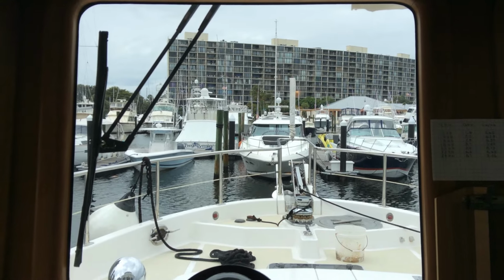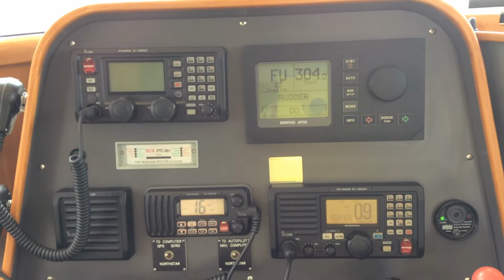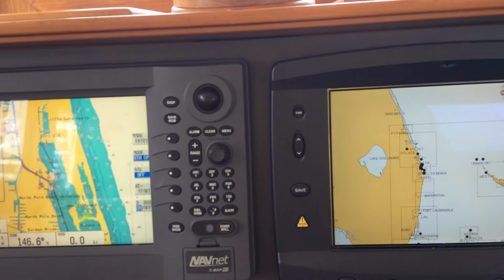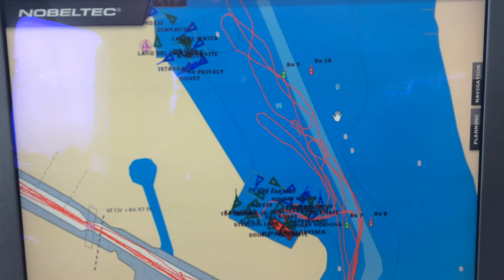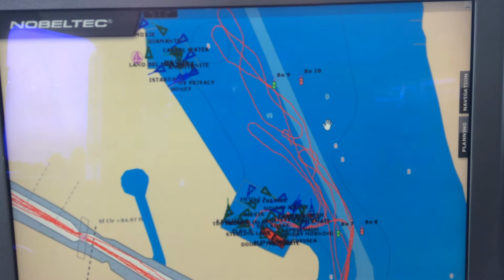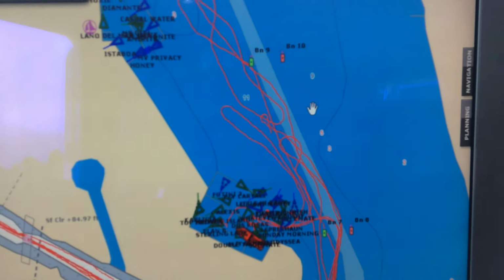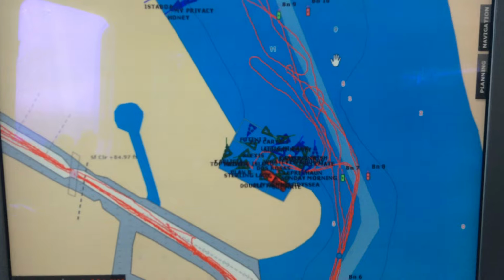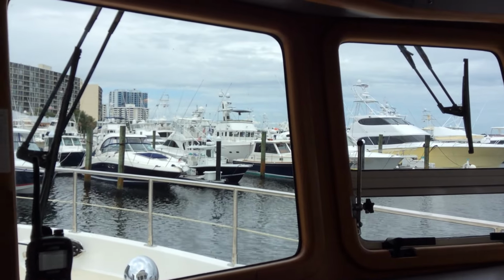Nordhavn 47 pilot house tour